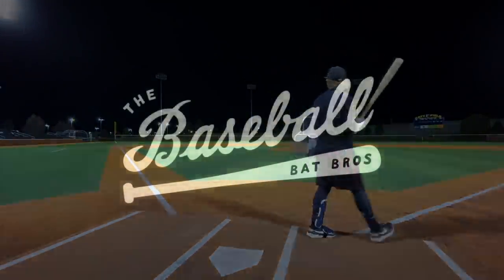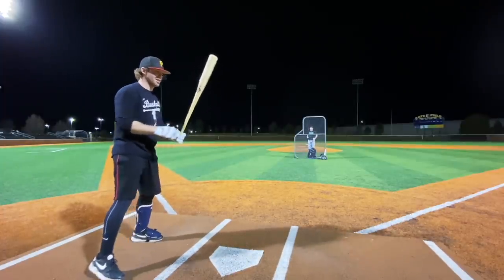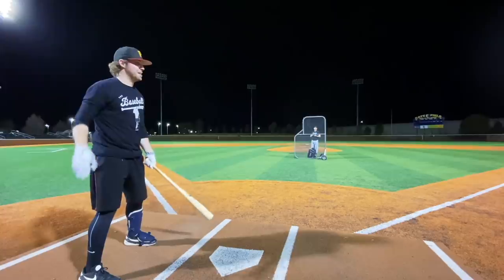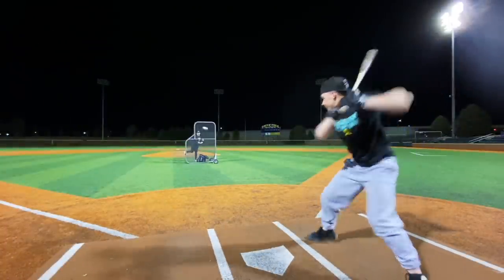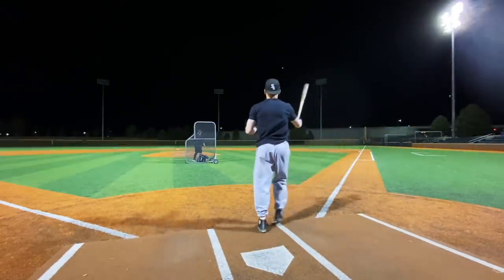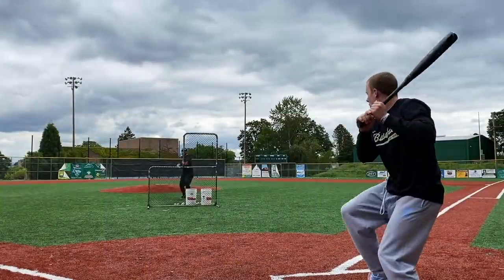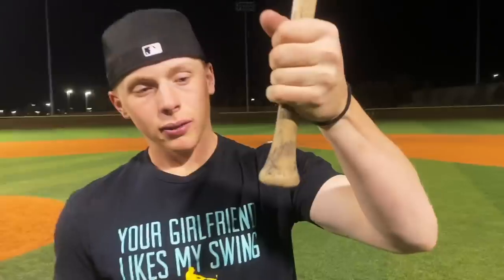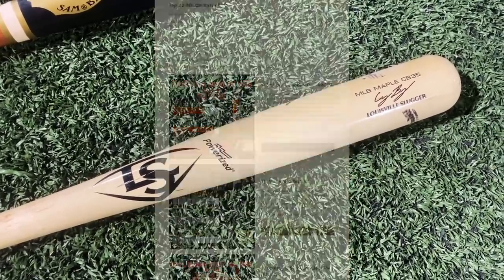Wood Bat Madness Episode 11: Louisville Slugger CB35 Maple vs. B45 B13C Birch (Quarterfinals)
The Baseball Bat Bros bring you BAT MADNESS (think: 'march madness') - a bracket-style tournament featuring each bat from a certain baseball bat category.
Today we continue WOOD BAT MADNESS 1.0 (real/full wood bats) with EPISODE 11 and our third matchup of the quarterfinals: the Louisville Slugger CB35 Maple vs. the B45 B13C Birch!

3) If you're looking to buy a bat, head over to BaseballBatBros.com to see our Top 20 BBCORs of the year and click our referral link/button next to the Bat Bro Scale image to make your purchase.